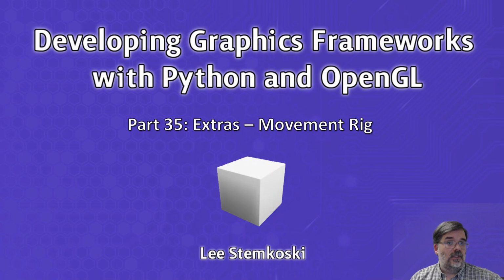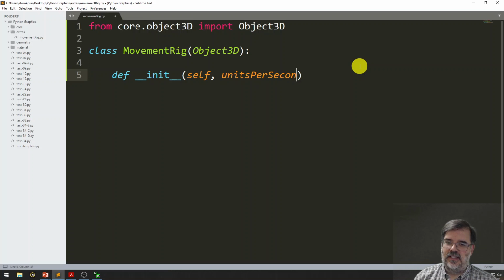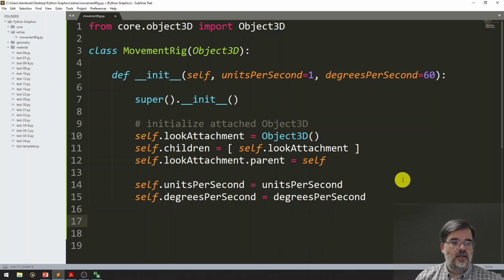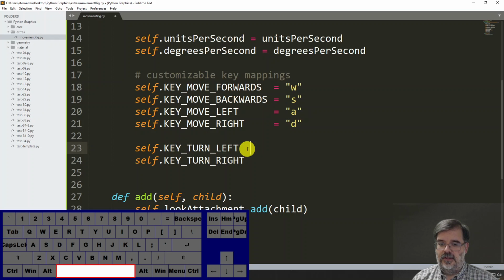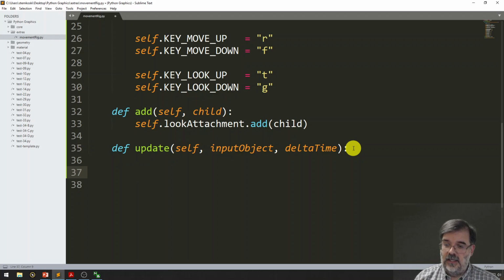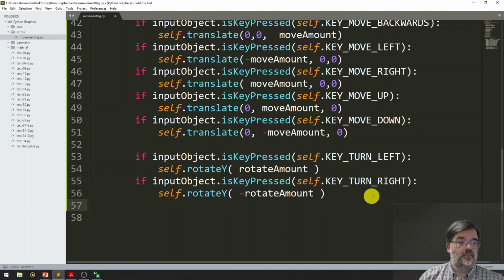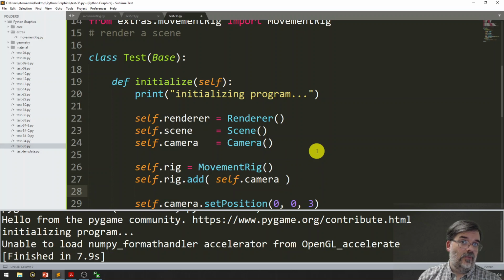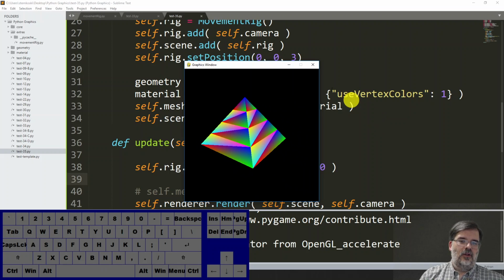Developing Graphics Frameworks 35 - Movement Rig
Create a movement rig class that can be attached to the camera to navigate the scene with first-person style controls or attached to an object to move it around.

Keyboard control scheme:
W/A/S/D : move forward/left/backward/right
Q/E: turn left/right
R/F: move up/down
T/G: look up/down